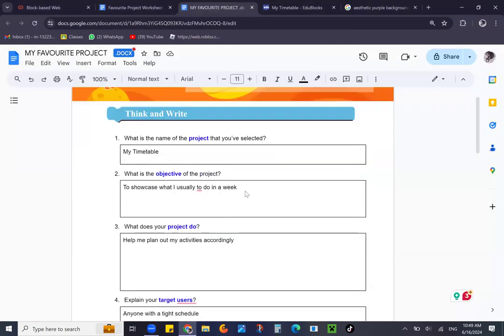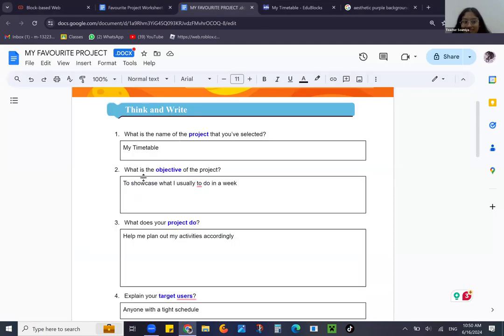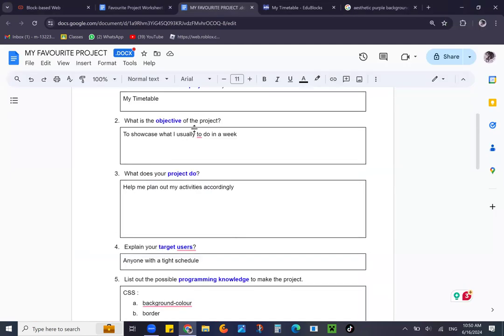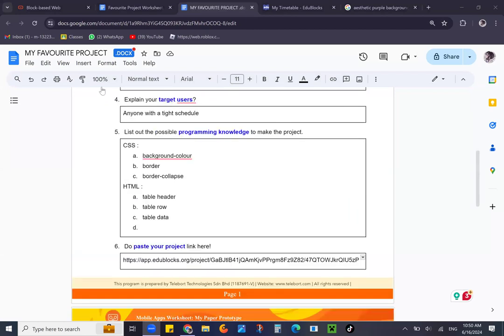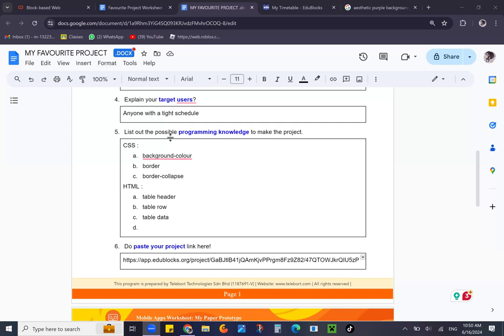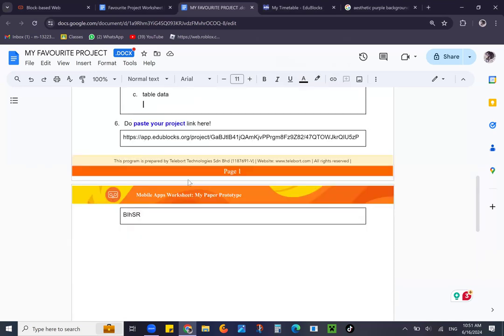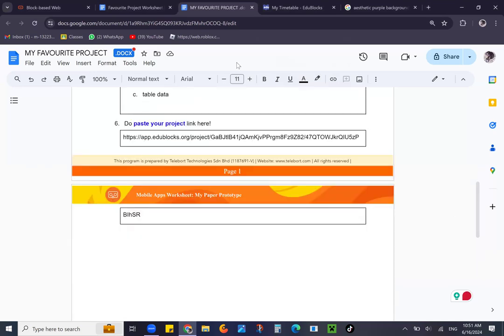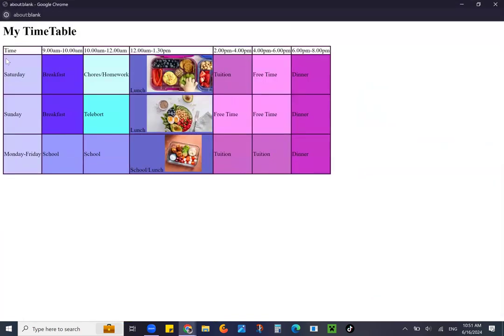Lee Xuen Ni - My TimeTable Project [Sun 10am Distinct, Program BBW]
Project Overview: My Timetable Project

Objective of the Project:
To showcase what she usually to do in a week.

What the Project Does:
Help me plan out my activities accordingly

Target Users:
Anyone with a tight schedule

Programming Knowledge:
CSS:
1. background-colour
2. border
3. border-collapse

HTML:
1. table header
2. table row
3. table data

Summary:
This My Timetable project is designed to help individuals with tight schedules plan their activities efficiently. Using simple CSS and HTML, it creates a visually appealing and easy-to-use table format for organizing weekly tasks. Ideal for anyone looking to enhance their productivity and manage their time effectively.